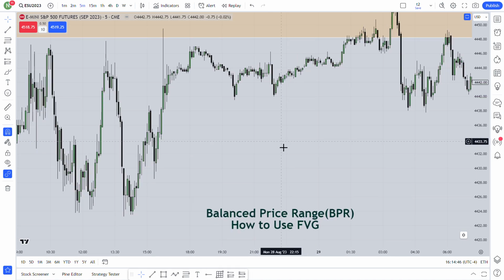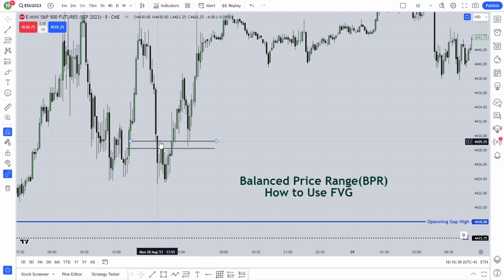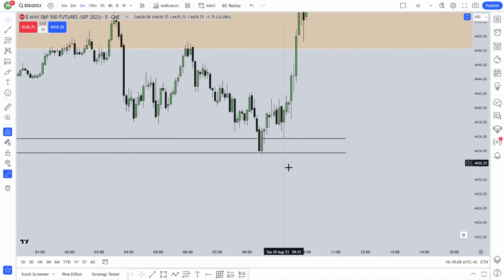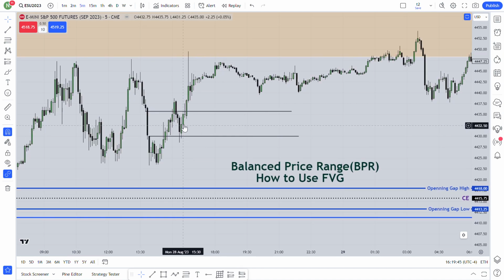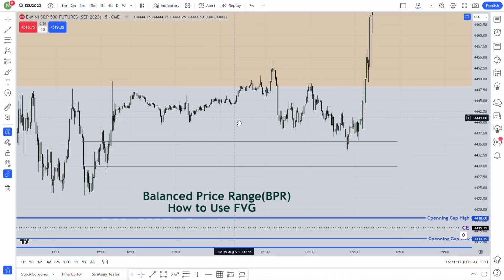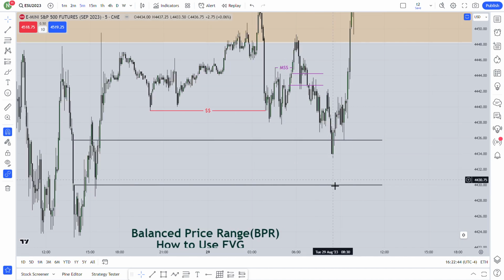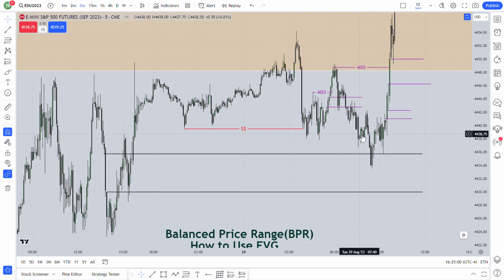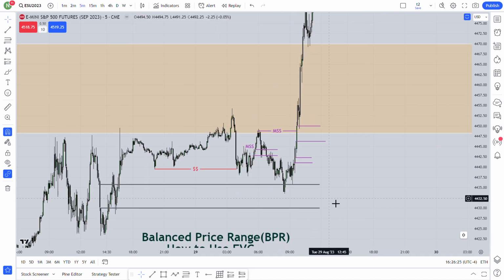Balanced Price Range(BPR) For Sure Entry - ICT Trading Concepts Simplified BPR.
How to Use FVG. Balanced Price Range(BPR) For Sure Entry - ICT Concepts Trading Strategy.